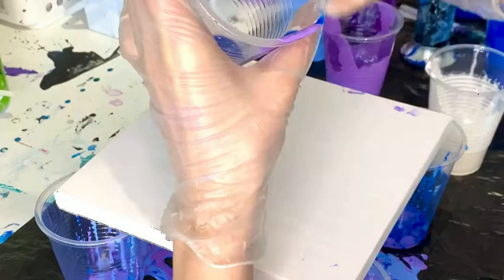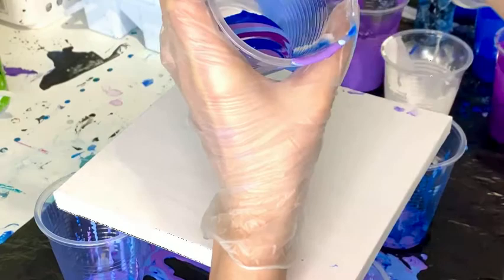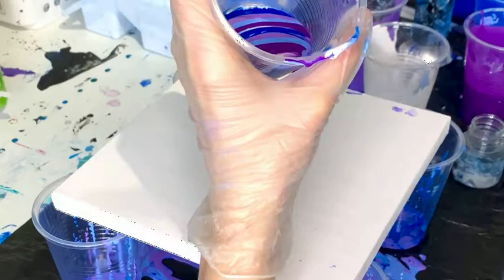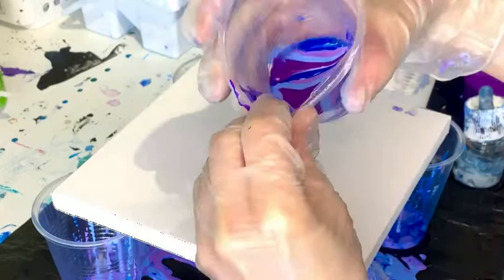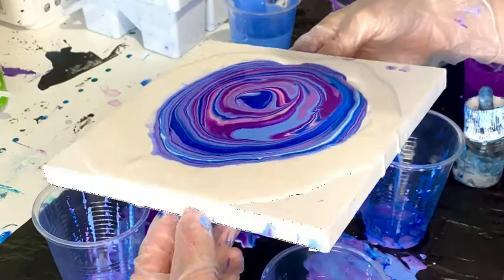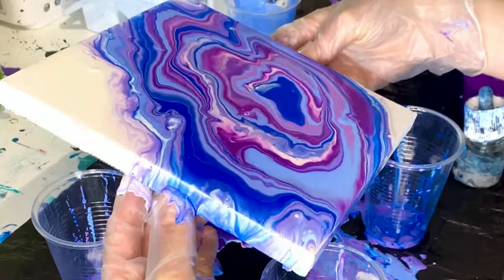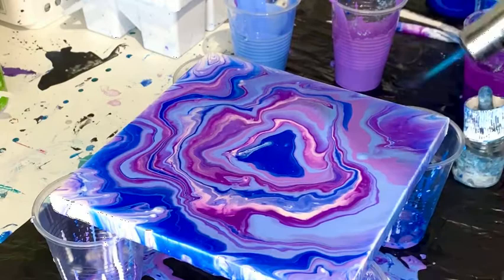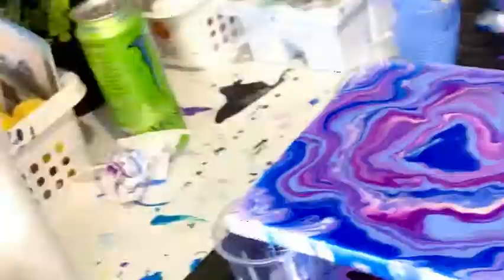HOW TO: Fluid Art Paint Pour for Beginners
Pavis Paints here! Let me talk you through a simple paint pour that you can try at any level! What do you think?

Are you a new artist, confused where to start? We’ve got you.
The art world can be a confusing place, particularly as a new artist. There are a vast array of brushes, paints and canvases as well as a world of inspiration to dive into.